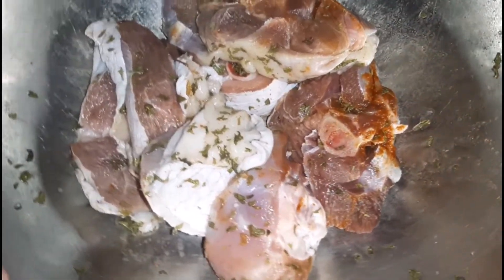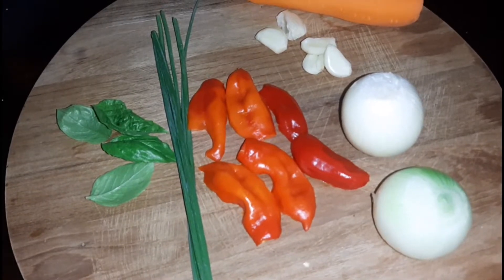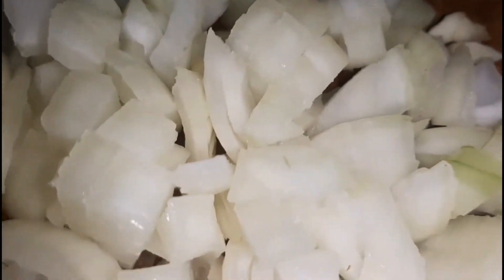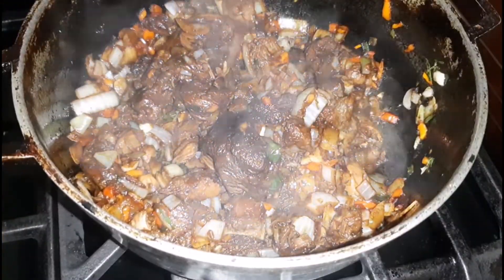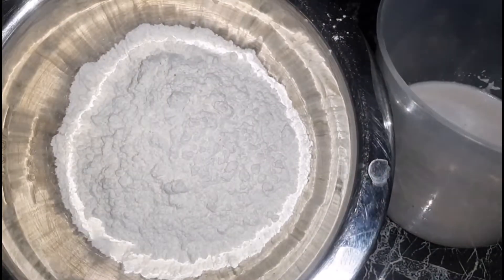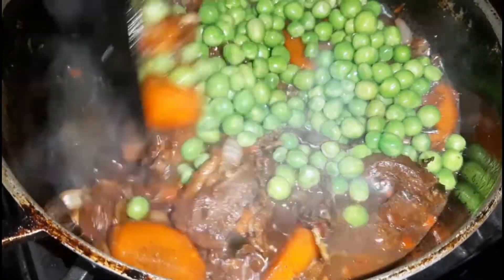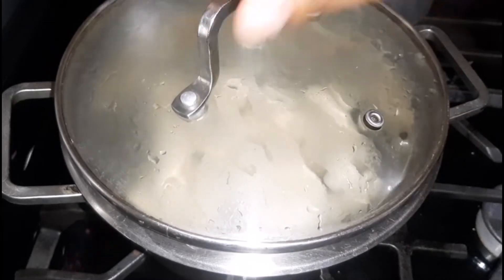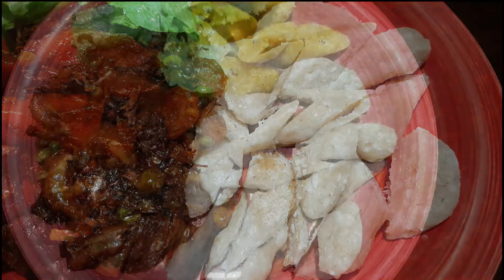Coconut Dumplings and Stewed Turkey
Hey SpiceFam. Welcome back to another video. Today, I will be showing you how I make coconut dumplings and stewed turkey Grenadian style.  We @SpiceIslandCooking473  would love to hear from you! Check link below to check it out.

Musician: Scott Holmes